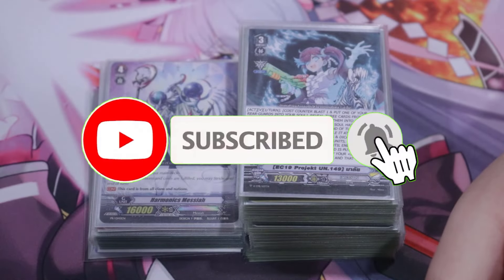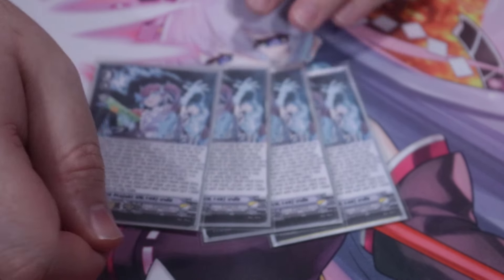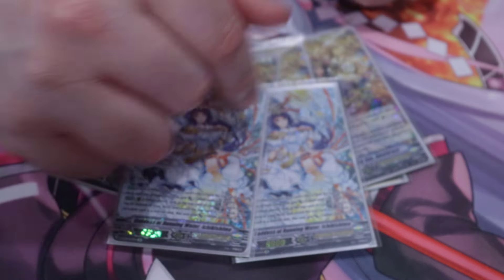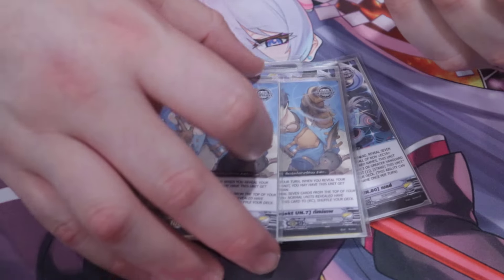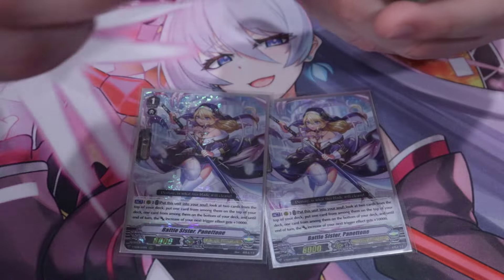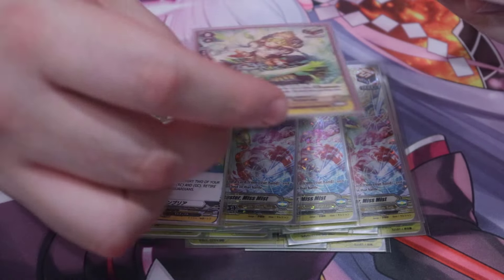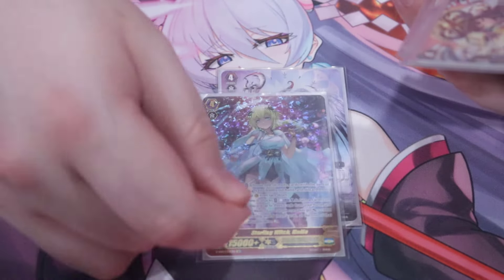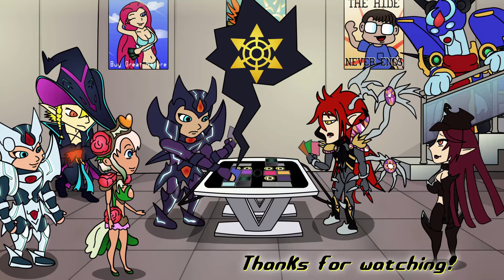EC19 Oracle Think Tank - Cardfight Vanguard Premium Deck Profile July 2024